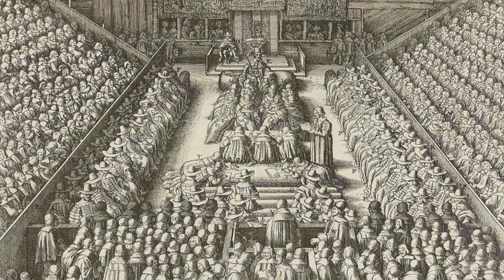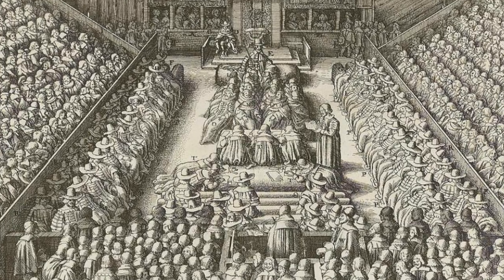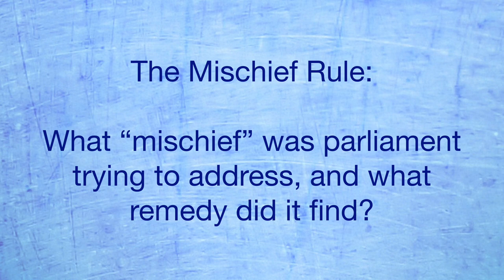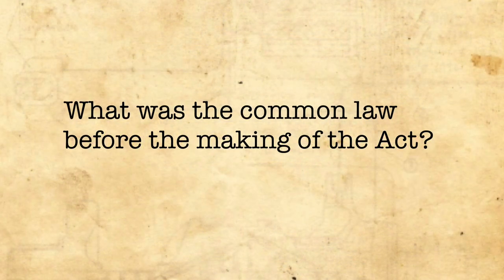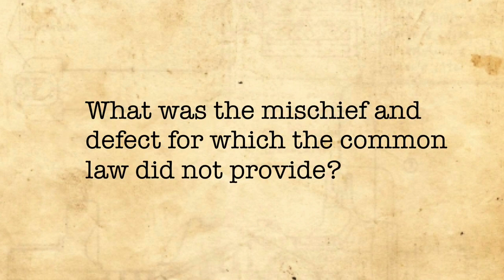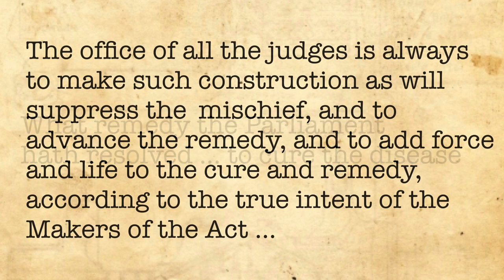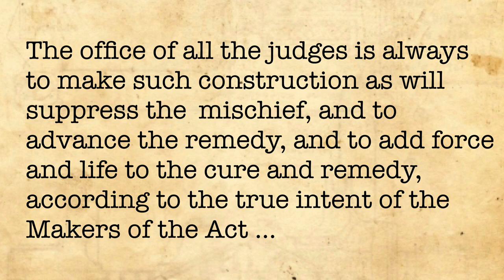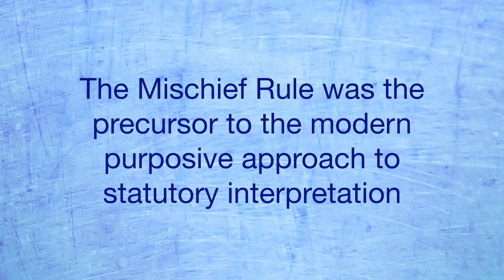Heydon's Case (The Mischief Rule)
Heydon's Case provides the basis for one of the fundamental rules of statutory interpretation, the "Mischief rule" which led to the modern purposive approach to statutory interpretation.